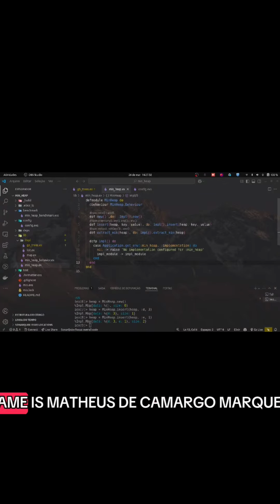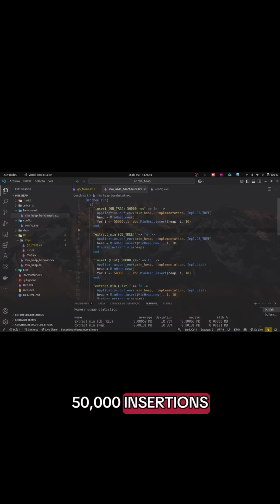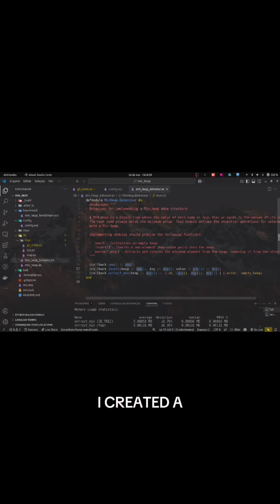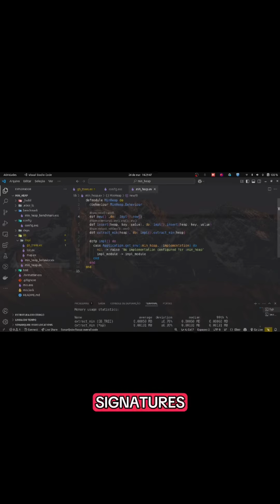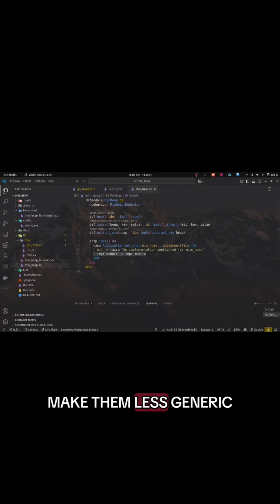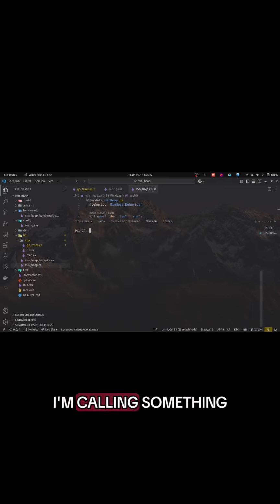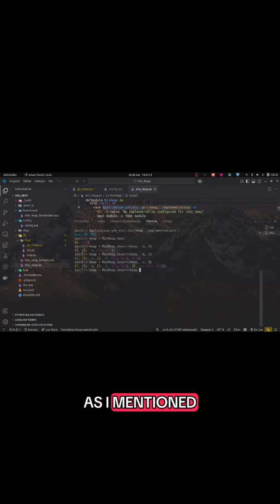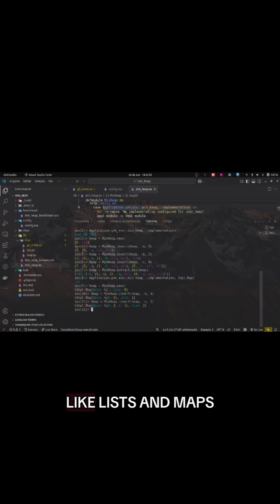Elixir MinHeap implementation